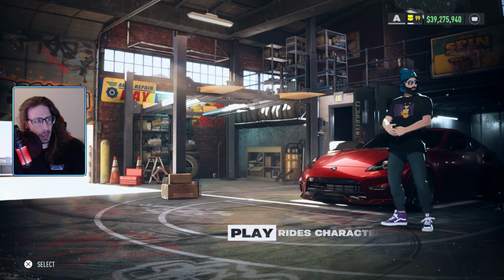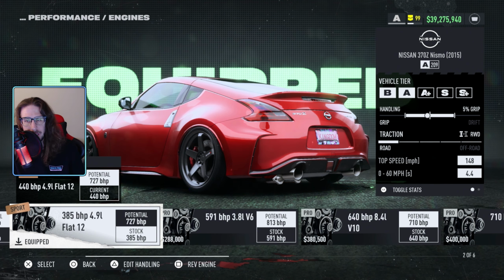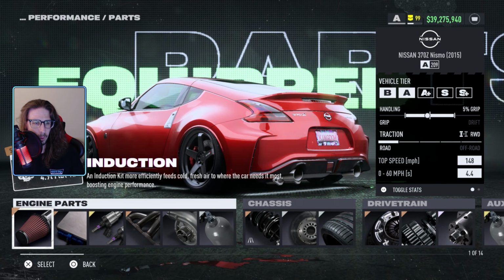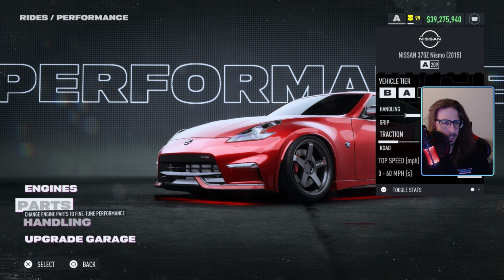Best Engine Swap for A Tier | Nissan 370Z Nismo | Need For Speed Unbound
Need For Speed Marathon Highlights!